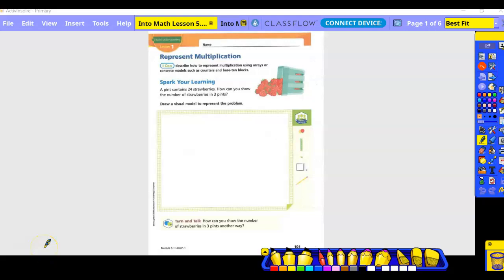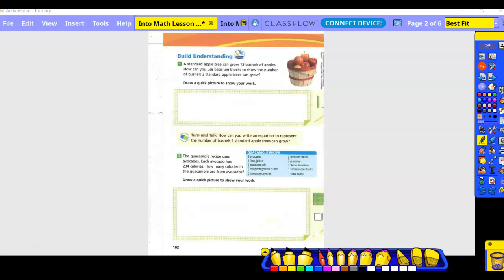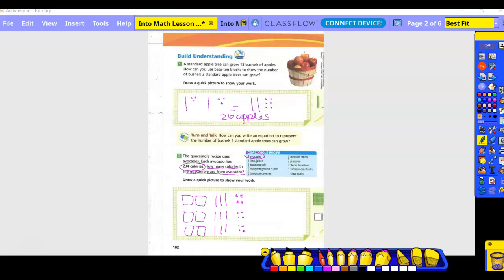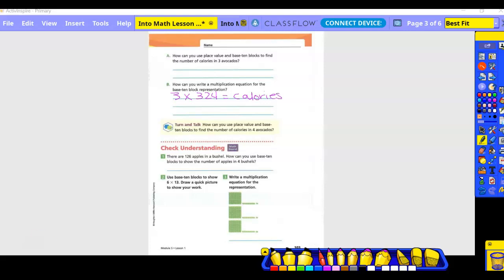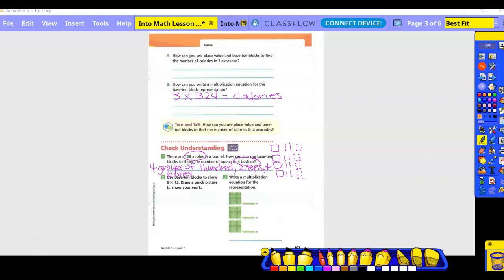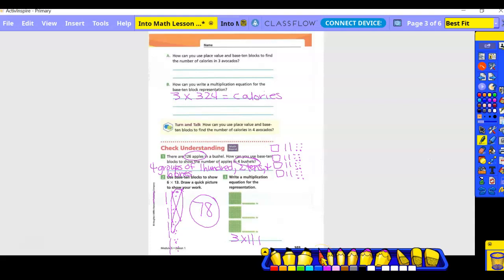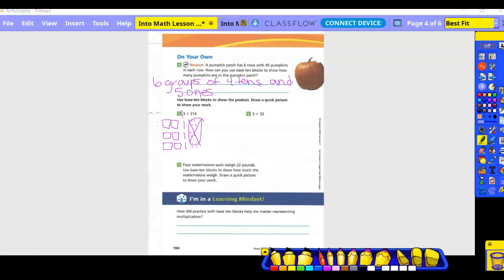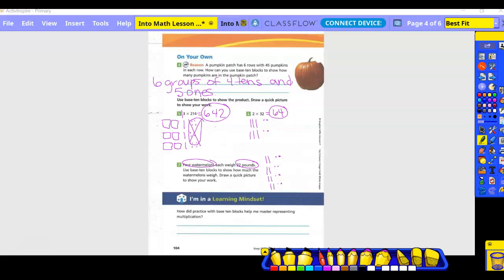4th Grade Lesson 5.1